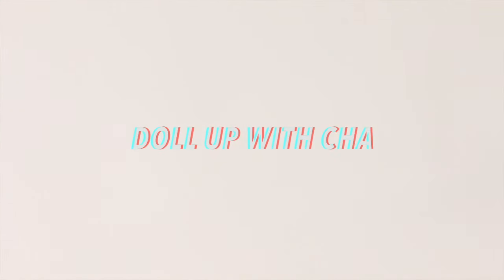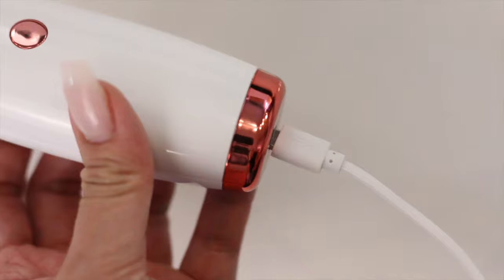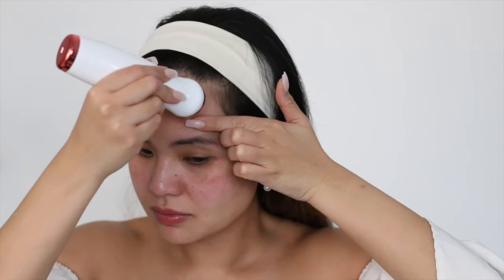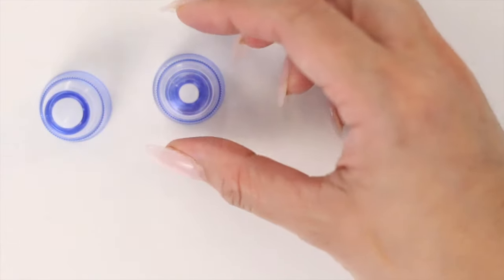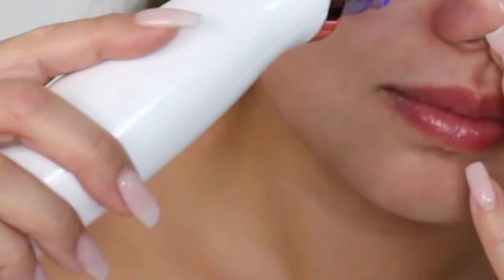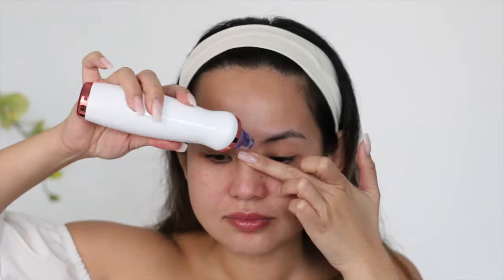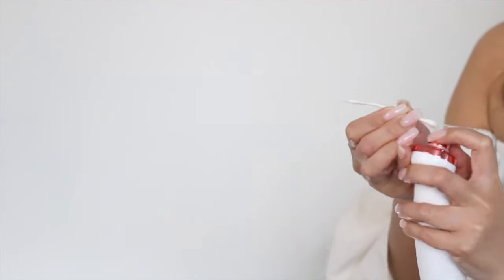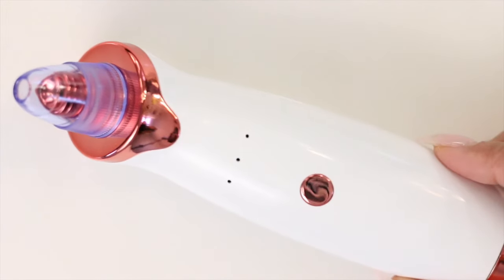TIPS ON HOW TO USE BLACKHEAD VACUUM| BEST Blackhead Suction/Remover| REMOVE BLACKHEADS INSTANTLY!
***DO NOT USE THIS VIDEO WITHOUT MY PERMISSION. IF YOU WANT TO USE CONTENT ON THIS VIDEO.

***LINK WHERE TO BUY DEVICES USED:***

❤❤❤NOSE VACUUM MACHINE ❤❤❤

❤❤❤NOSE VACUUM FILTER ❤❤❤

❤❤❤HIGH FREQUENCY WAND❤❤❤

Hey dolls,

 so today I’m going to show you my current favourite gadget  for removing black heads.
This is the Electric Blackhead  Vacuum/ Comedone Suction Device.

To be honest at first I thought this was gimmicky, but you just need to find one with good quality- and it works wonders! I have tried other blackhead vacuums and I find this to have the best suction.

I love testing out products like these and I hope you find it helpful.

I hope to see you on my next video.